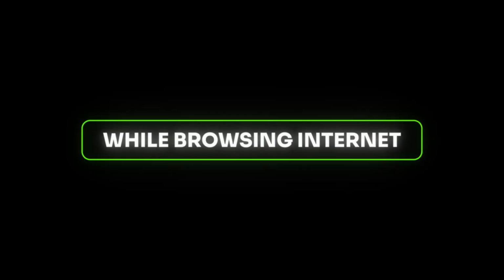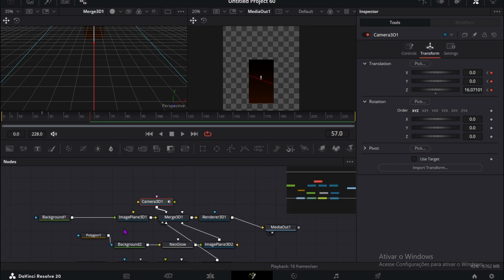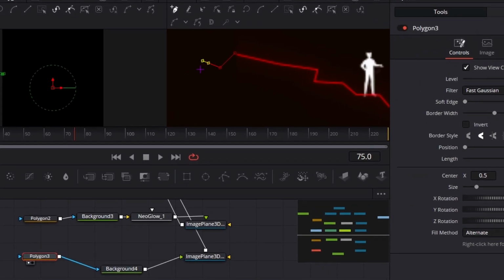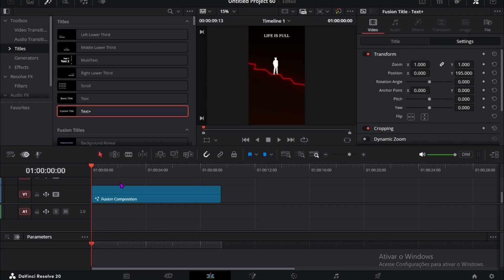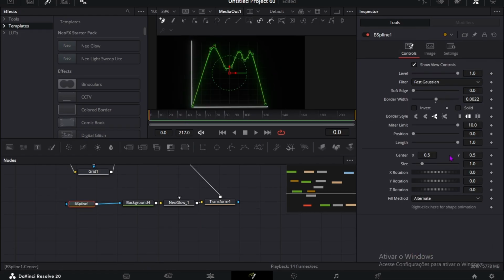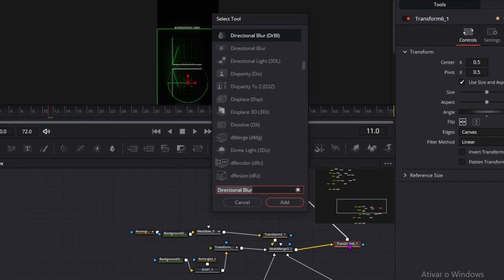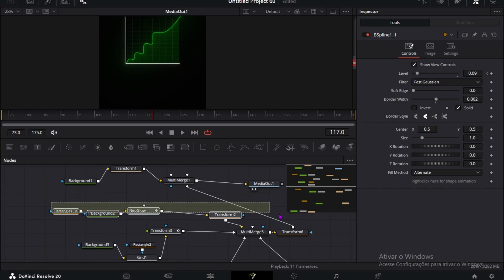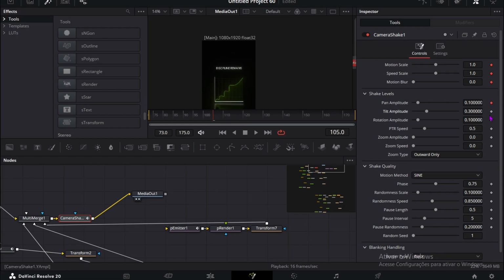Viral Reels Editing Hacks with 2D Animation! DaVinci Resolve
In this video, I’ll show you how to create a viral 2D animation style using DaVinci Resolve. I recently came across this trending animation online and decided to break it down step by step so you can recreate it and start using it in your own videos.

If you want to improve your motion graphics skills, make your edits more dynamic, and increase your chances of going viral, this tutorial is for you.

We’ll cover:

How to draw and animate lines in Fusion

Using keyframes for smooth movement

Creating a camera shake effect

Adding color changes with keyframes

Building a clean 2D animation workflow inside DaVinci Resolve

This tutorial is beginner-friendly but also powerful enough for intermediate editors who want to level up their animation skills.

Let’s start creating better animations 🚀